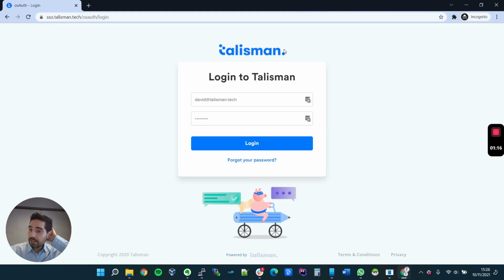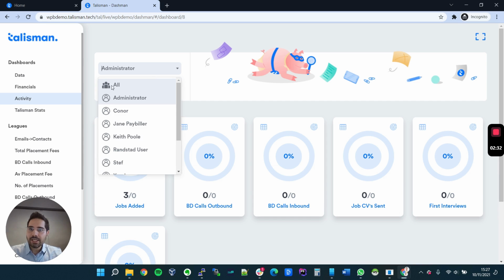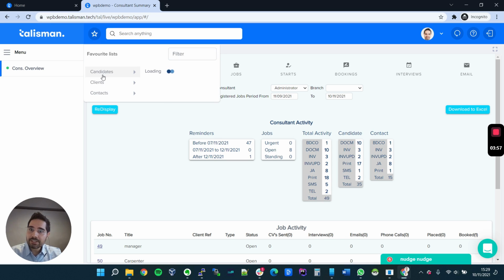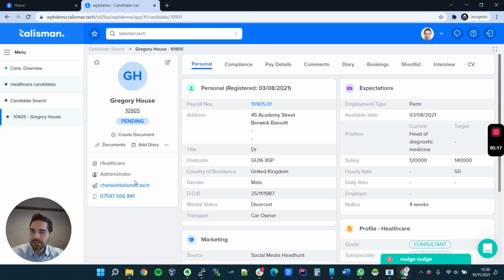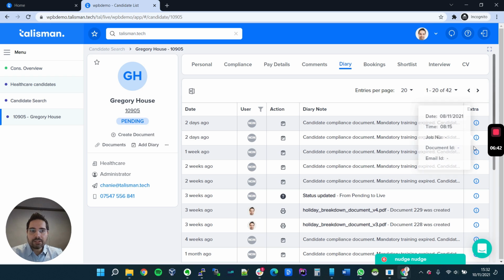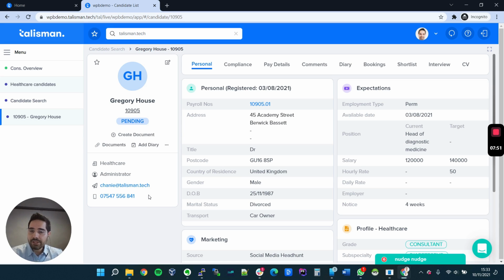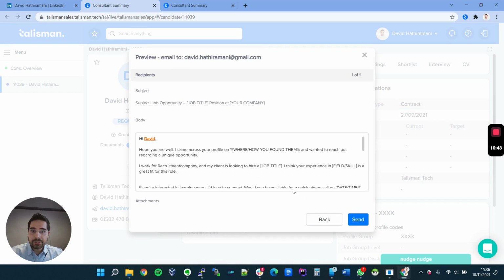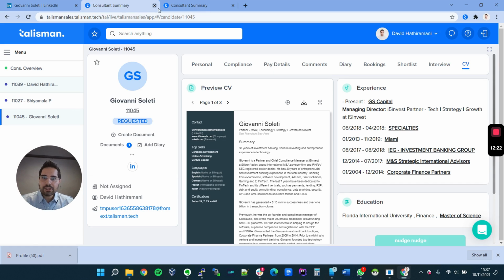Quick Talisman Overview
Our CEO, David, gives a very quick overview into the Talisman CRM including the Candidate record, Linkedin Integration, and Dashman - powerful visual analytics.